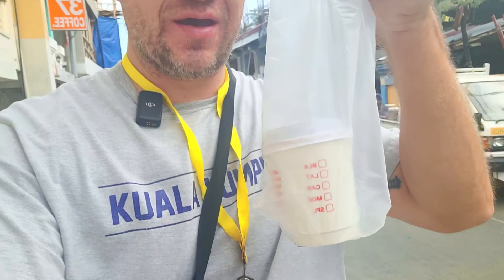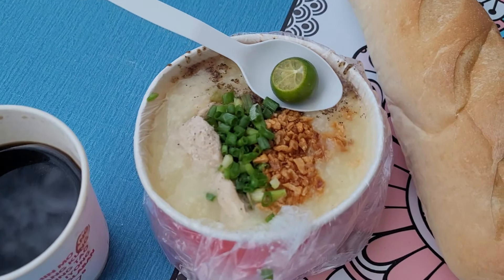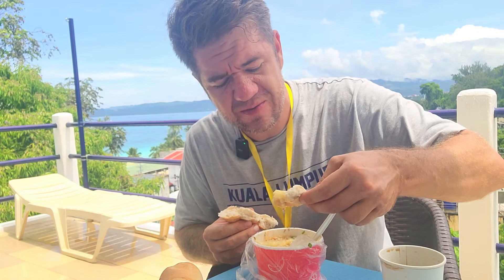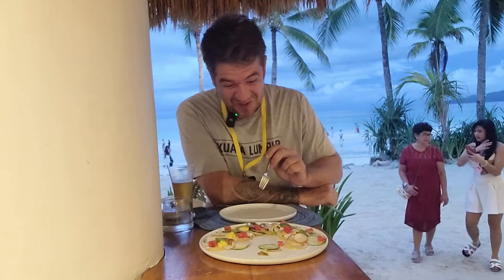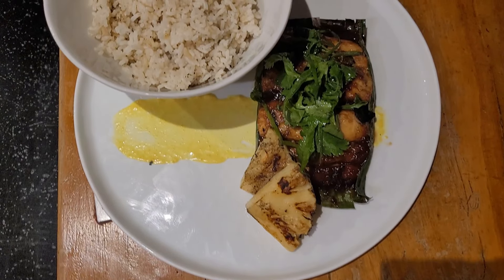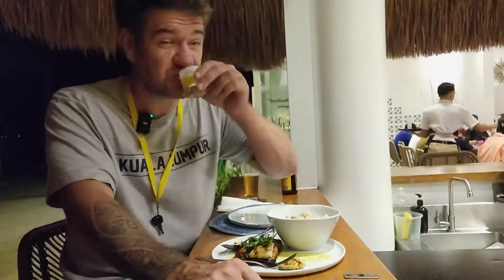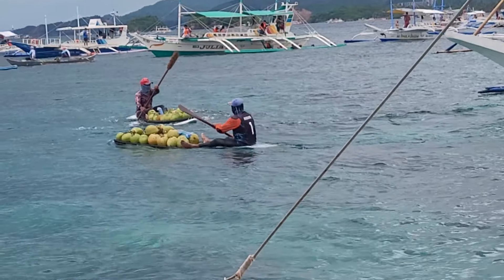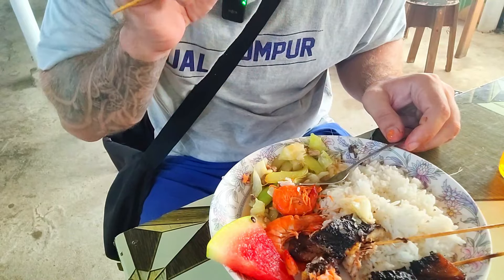Proving FILIPINO FOOD Doesn't SUCK :) On The STUNNING Island of Boracay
Join me on my exciting solo travel adventure as a Canadian foodie exploring the stunning island of Boracay! In this video, we dive into the vibrant local food scene, sampling delicious dishes from charming street vendors and indulging in a mouthwatering seafood dinner at a beautiful beachfront restaurant. If you’re looking for travel inspiration and culinary delights, this video is for you!
To wrap up this incredible day, we enjoy a communal lunch buffet featuring local specialties. This feast not only showcases the island's diverse cuisine but also highlights the warmth and hospitality of the Filipino culture. Join me as I share my thoughts on the importance of food in connecting people and creating unforgettable memories.
Let’s explore the world together, one bite at a time!

All music for this channel is original, and created by myself: Stabby Organs